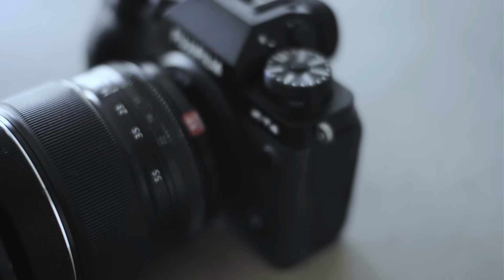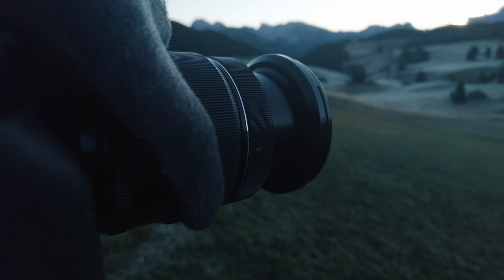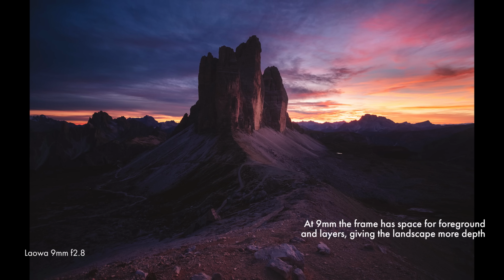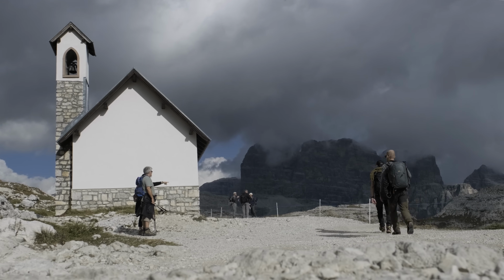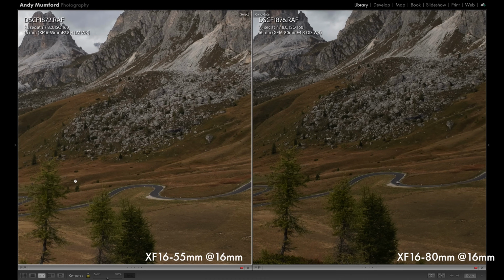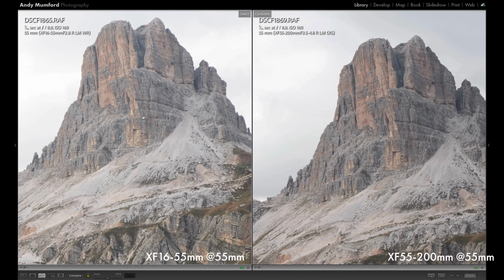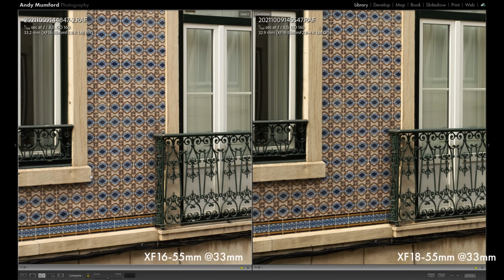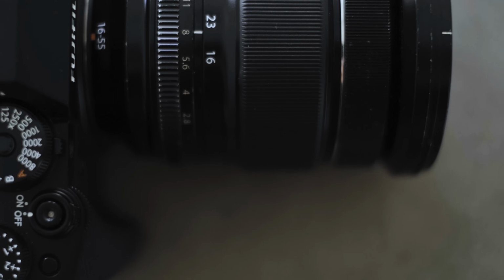Fuji’s Best Mid Range Zoom? XF16-55mm Review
I took the 16-55mm with me on a recent trip to the Dolomites to put it through it’s paces for landscape photography.  Usually I’m not a huge fan of mid range zooms, but I really enjoyed using this lens.

Chapters
Intro 0:00
Introduction 0:13
Build Quality 1:11
Maximum Aperture 3:12
Focal Length 5:00
Image Quality 8:35
Conclusion 16:57

If you’d like to join me for a landscape photography workshop in Norway next year or Namibia, Iceland or Italy in 2023 you can check my website for more information on my upcoming workshops

Camera & Lens:
Fuji XF16-55mm

Fuji X-T4
Fuji X-S10
Fuji XF16-80mm
Fuji XF 18-55
Fuji XF55-200mm
Laowa 9mm
Fuji XF10-24mm

Drone:
DJI Air 2S

Backpack & Tripod:
Gitzo Traveller Series 1 Tripod
F Stop Lotus

Filters:
PolarPro Quartzline ND16 (4 stop)
PolarPro Quartzline ND1000 (10 stop)
PolarPro Quartzline Polarizer